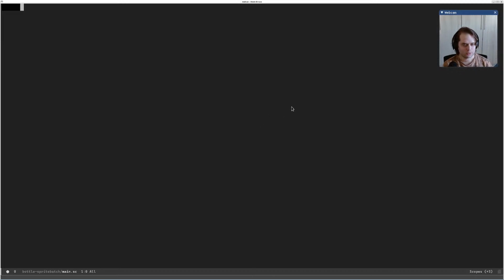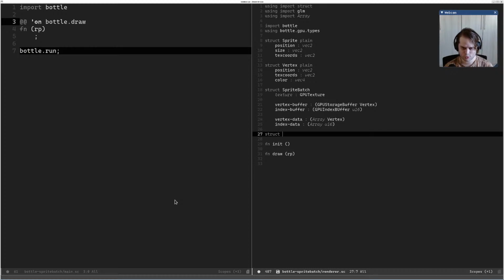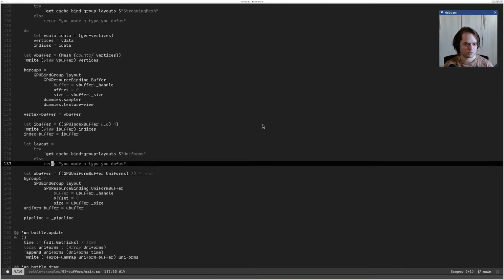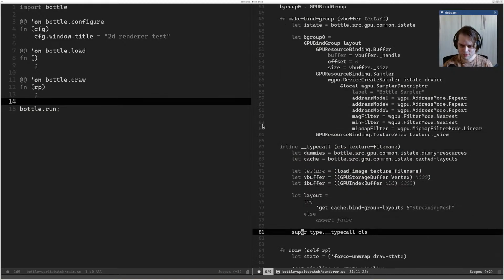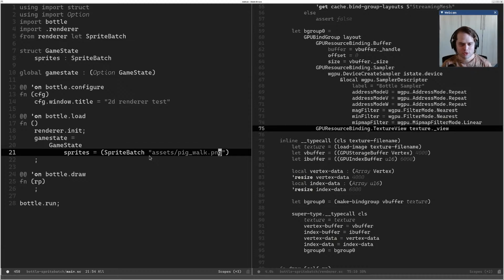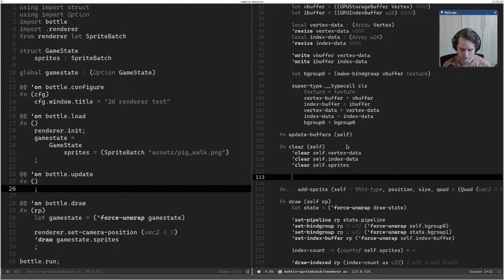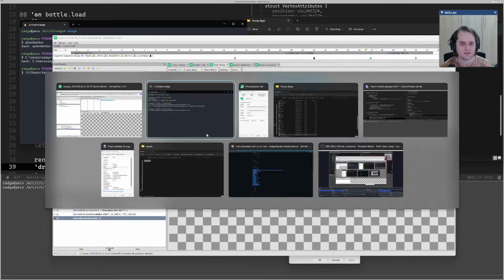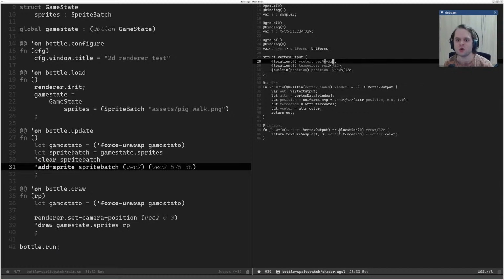sprite renderer - bottle gamedev